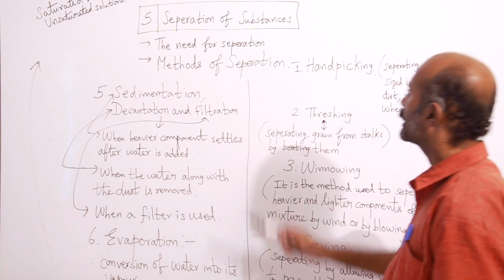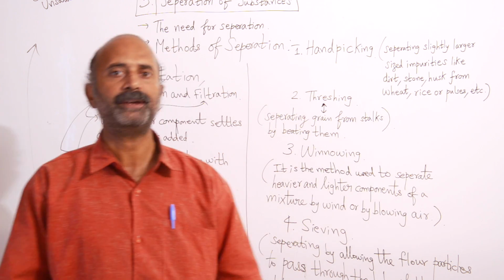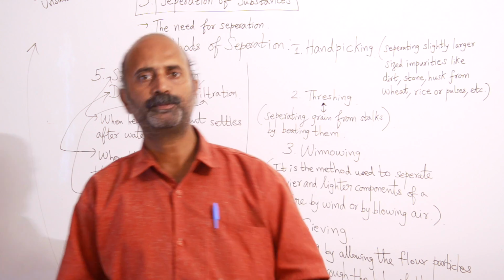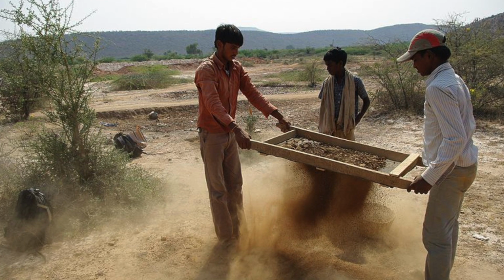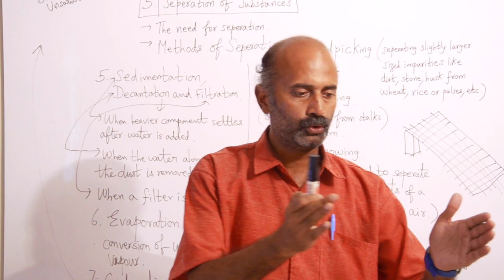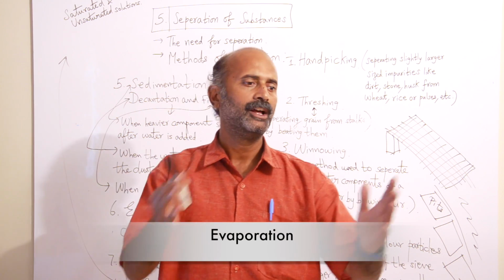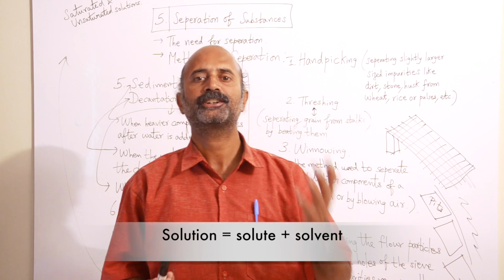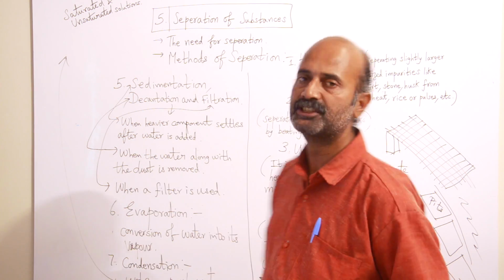5.Separation of Substances 6th class CBSE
This video is about 5.Separation of Substances